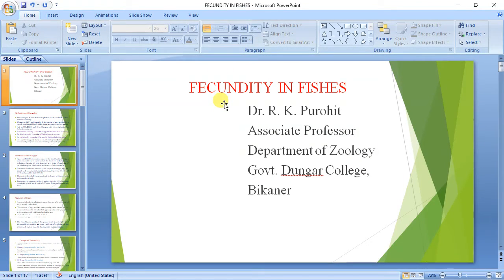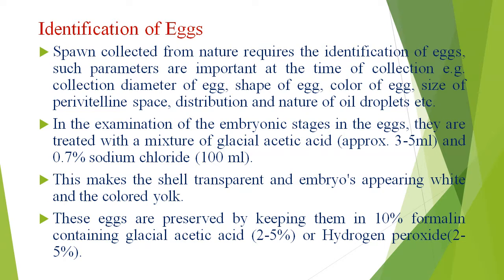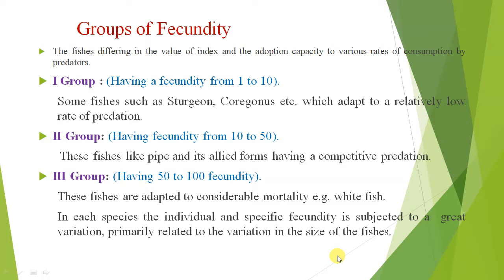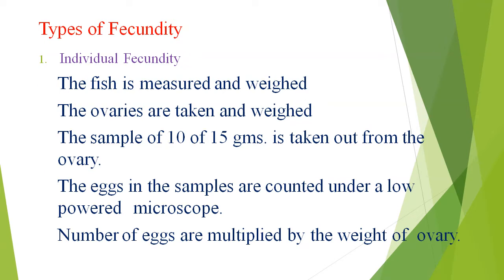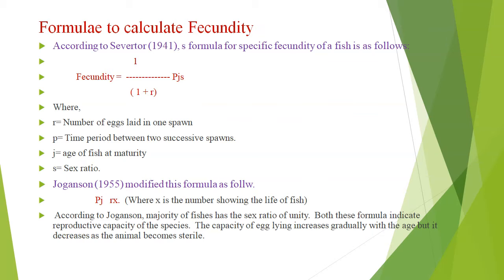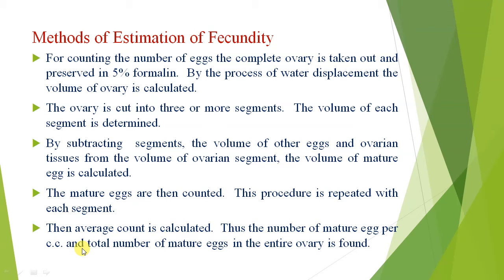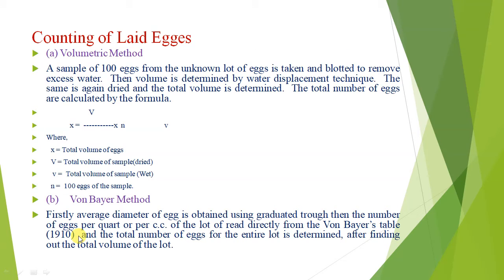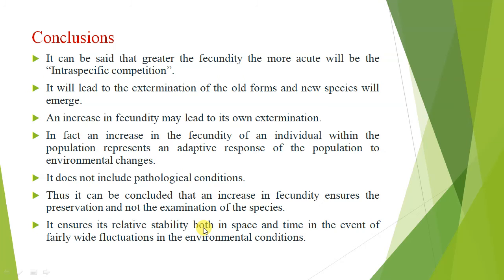Fecundity in Fishes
M.Sc. Final Zoology
(Fish Biology)
By
Dr.R.K.Purohit
Associate Professor of Zoology
Govt. Dungar College
Bikaner (Raj.)